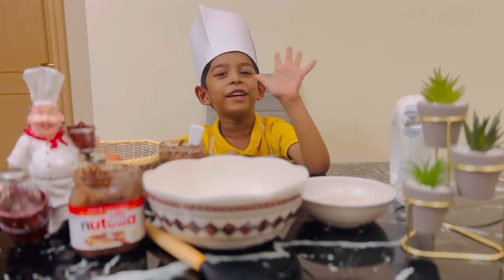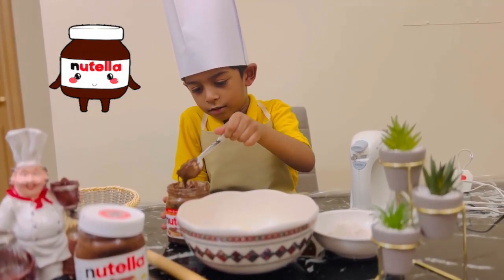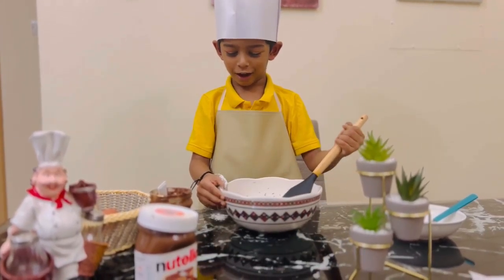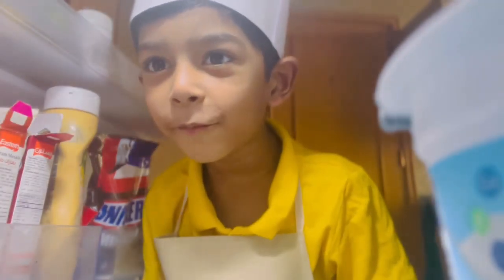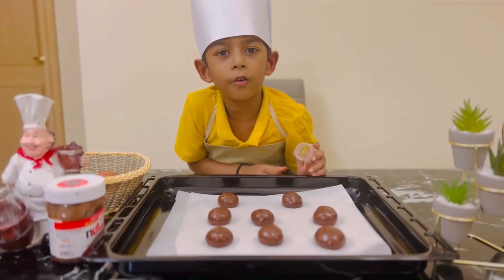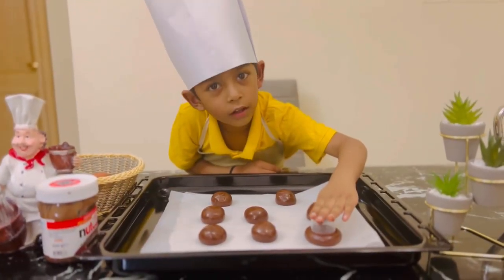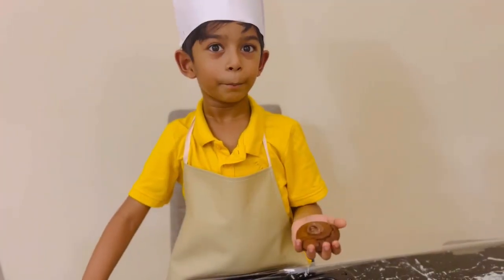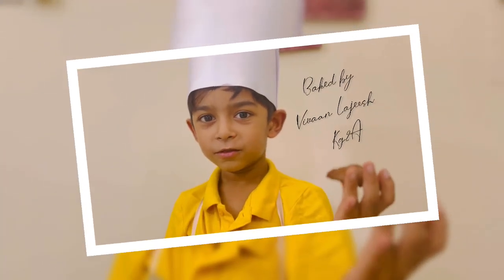Let’s make some Nutella cookies with just 3 ingredients ☺️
How to make Nutella cookies at home

Music courtesy @uplifting children music from Inshot audios